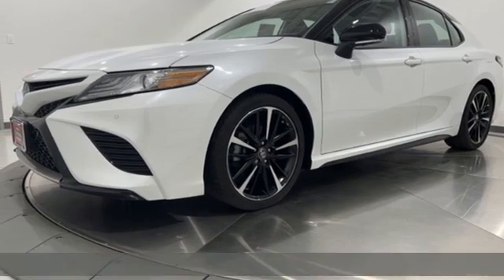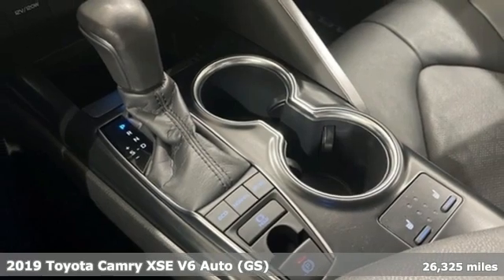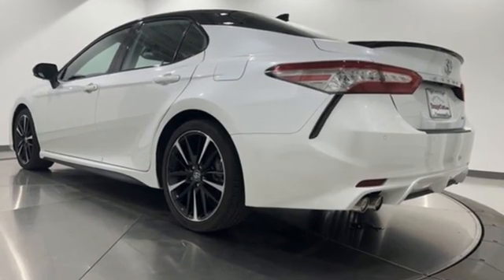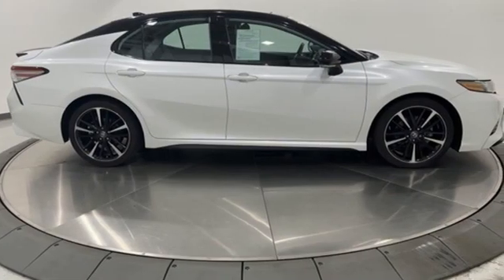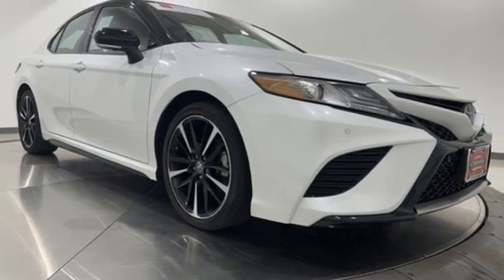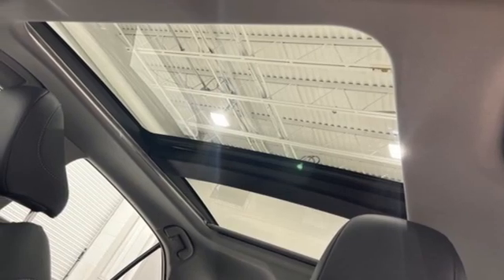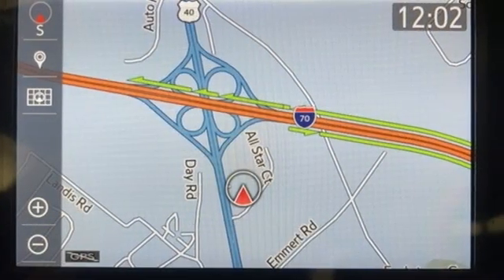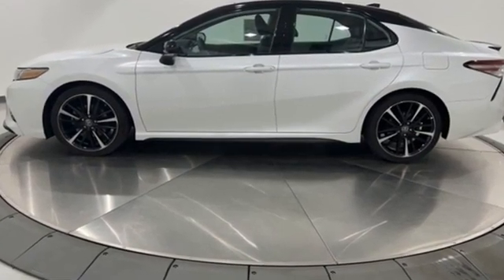Used 2019 Toyota Camry Frederick MD Hagerstown, WV #7710200 - SOLD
Year: 2019
Make: Toyota
Model: Camry
Trim: XSE V6
Engine: 3.5L V6 DOHC 24V
Transmission: 8-Speed Automatic
Color: White
Interior: Black
Mileage: 26325
Stock #: 7710200
VIN: 4T1BZ1HK6KU032808
Recent Arrival! 2019 Toyota Camry XSE V6 *TOYOTA CERTIFIED*, *INCLUDES WARRANTY*, *ONE OWNER...NO ACCIDENTS REPORTED*, *BLUETOOTH*, *BACKUP CAMERA*, *NAVIGATION*, *SUNROOF/MOONROOF*, *ALUMINUM ALLOY WHEELS*, *LEATHER*, *HEAT PACKAGE*.brbr22/32 City/Highway MPGbrbrToyota Certified Used Vehicles Details:brbr * Vehicle Historybr * Warranty Deductible: $0br * Limited Comprehensive Warranty: 12 Month/12,000 Mile (whichever comes first) from certified purchase date. Roadside Assistance for 7 Year / 100,000 Milebr * Limited Warranty: 12 Month/12,000 Mile (whichever comes first) from TCUV purchase datebr * Transferable Warrantybr * Roadside Assistancebr * 160 Point Inspectionbr * Powertrain Limited Warranty: 84 Month/100,000 Mile (whichever comes first) from TCUV purchase datebrbrbrAwards:br * 2019 KBB.com 10 Most Comfortable Cars Under $30,000 * 2019 KBB.com 10 Best Sedans Under $30,000 * 2019 KBB.com Best Resale Value Awards * 2019 KBB.com Brand Image AwardsbrbrTO KEEP YOU SAFE, WE DELIVER!brbrBUY ONLINE-TEXT-EMAIL-CHAT-PHONE AND WE WILL DELIVER YOUR NEXT VEHICLE TO YOUR DOOR!brbrFROM OUR SALES FLOOR TO YOUR DOOR!brbrIT'S THAT EASY!brbrSince 1976 the Younger family has been serving the Tri-State area with one of the best automotive experience available. Being a family owned operation allows Younger to take a caring attitude towards it's customers for long-term relationships. Our Dealership is built around customer service with a dealer who really takes you seriously. Our new state-of-the-art building is full of new and exciting features like Wifi (Wireless Internet), Flat Screen TV's, leather comfy chairs in the Service Waiting Area, a coffee/cappuccino machine, fresh donuts daily, a slushy machine, and complimentary popcorn. We also offer complimentary hot dogs and Quizno's subs at lunchtime when you're here for a service appointment!brbrSo, if you're looking for a quality vehicle and superior customer service, contact us and we will deliver.brbrYou have my personal commitment to a fun and rewarding automotive experience!brbrBrandon Younger Owner/President.

Be One!

Address:
1945 Dual Highway